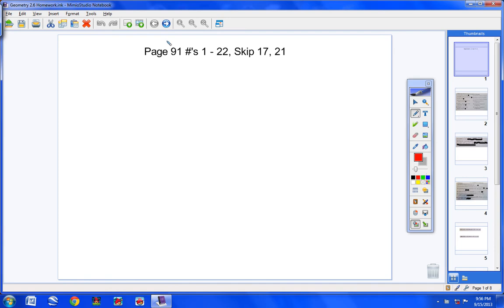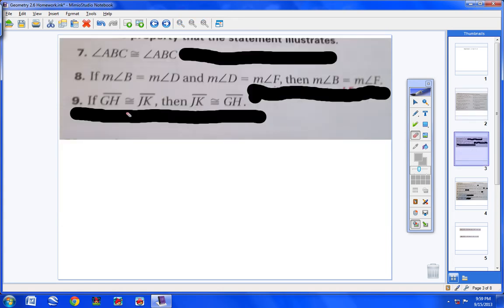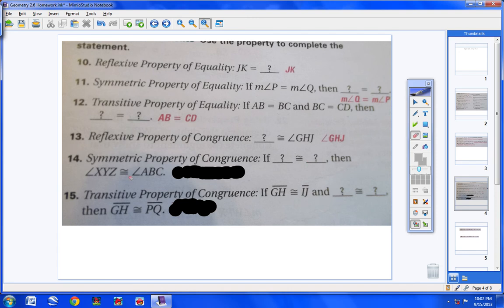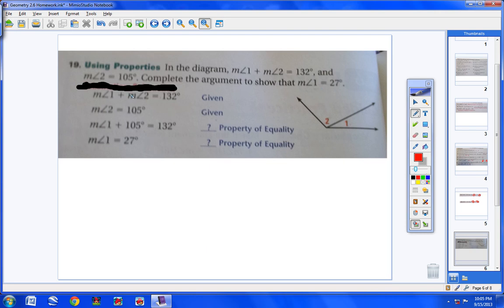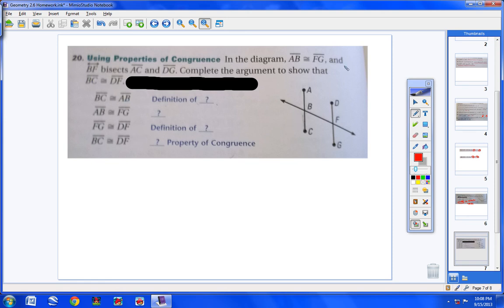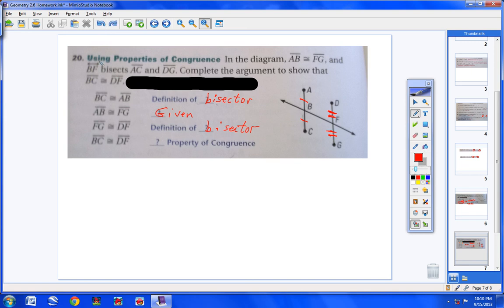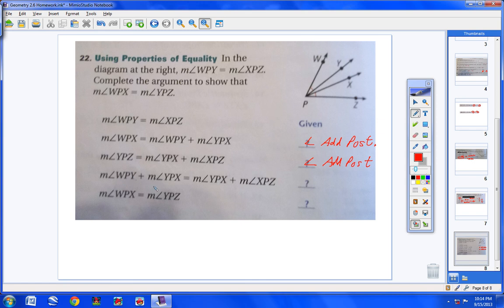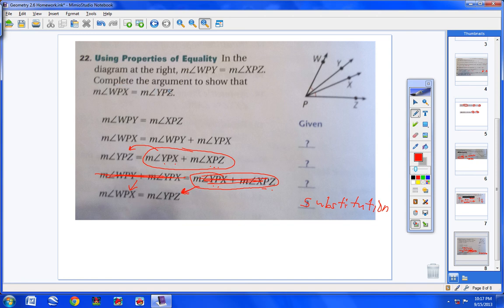Lesson 2.6 Homework